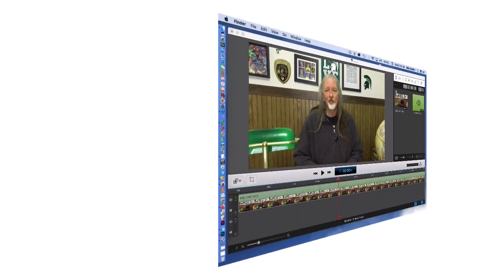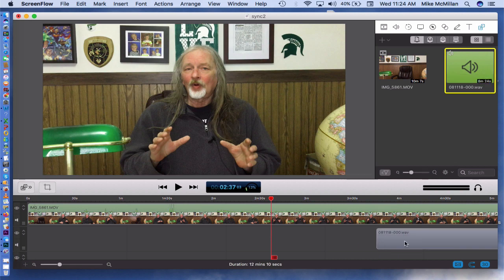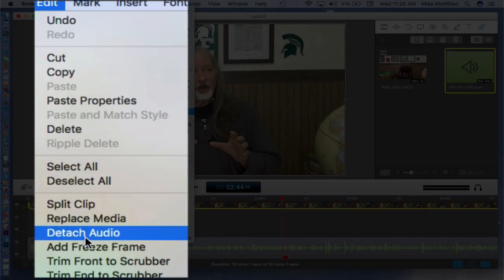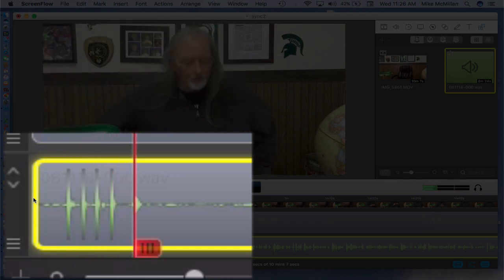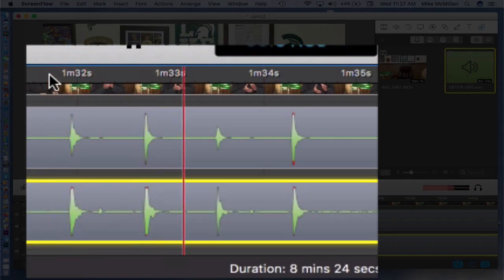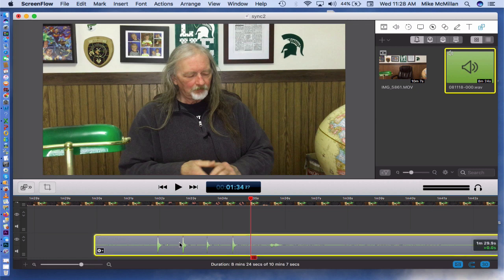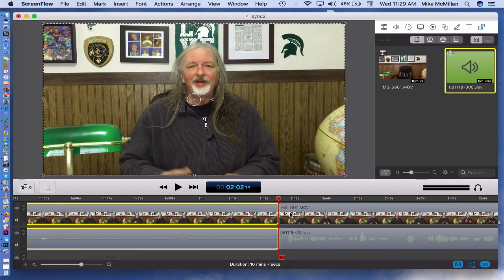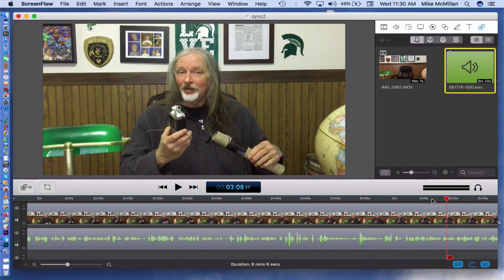How To Sync Audio And Video In Screenflow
How to sync the audio and video files for any video you create. That's what we will talk about here. Whether you use Screenflow, Adobe Premier Pro, Camtasia, or any other video editing software, you can use this technique to sync up your video easily.

The problem of not having your audio and video sync up most frequently arises when you use an external audio recording device separate from your video recorder. This is usually done because a quality external recorder will often have better audio sound than you can capture with a DSLR camera, an video camer ro a smart phone. Here I am recording the video with an iPhone and using a ZOOM H4N Pro audio recorder. I show step-by-step how I synced up these files.

I use Screenflow as my editing application in this video but the same principle can be used with any video editing software.